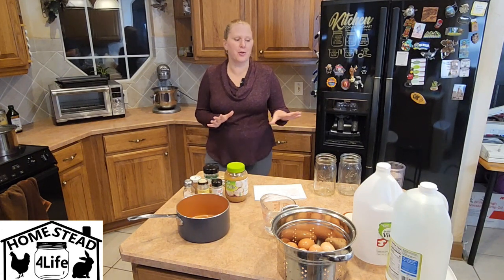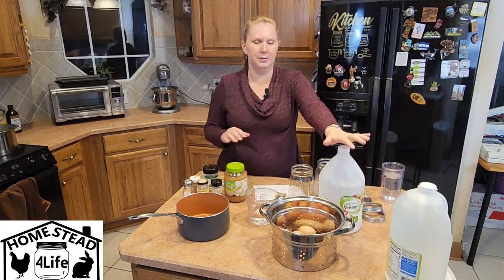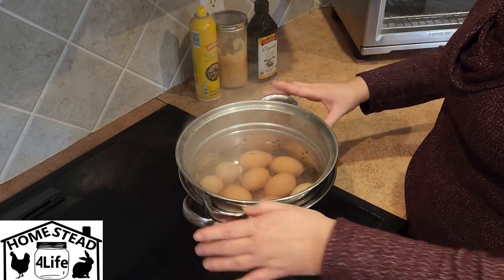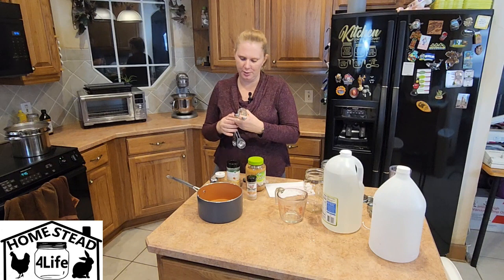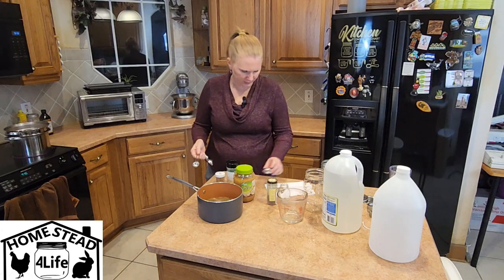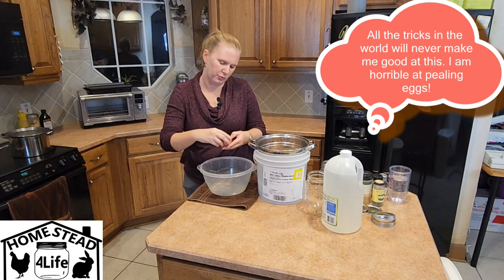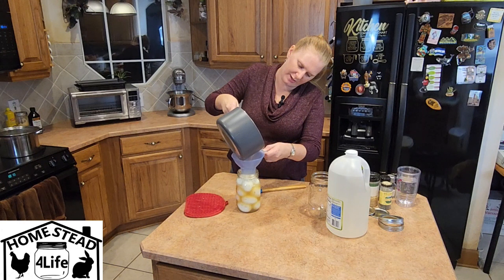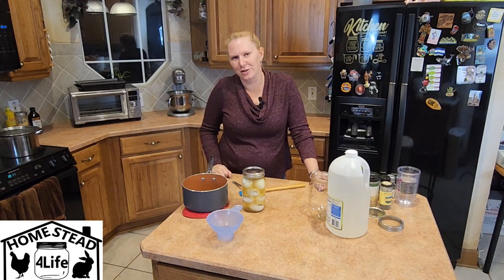Making Pickled Eggs!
Join us today to make pickled eggs - they store for 3-4 months! Pickling eggs are a tasty way to have them last a little longer.

Pasta Pot with strainer insert